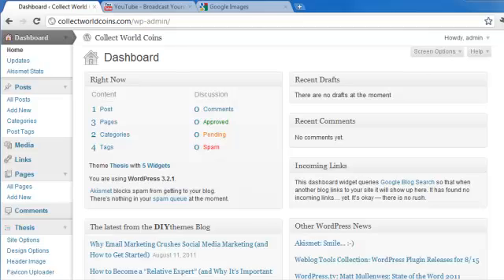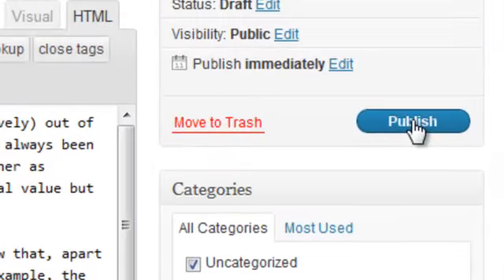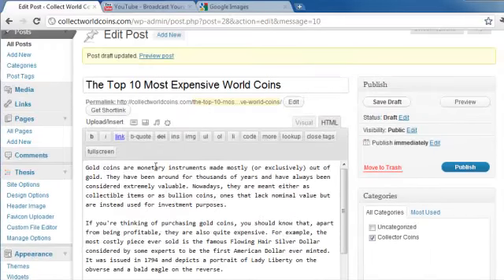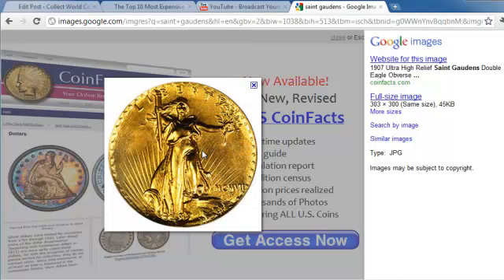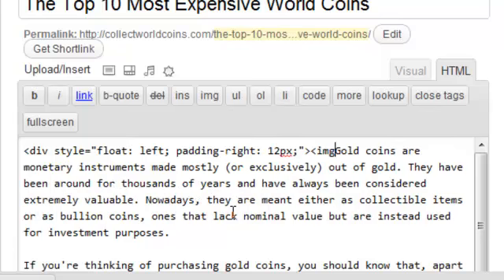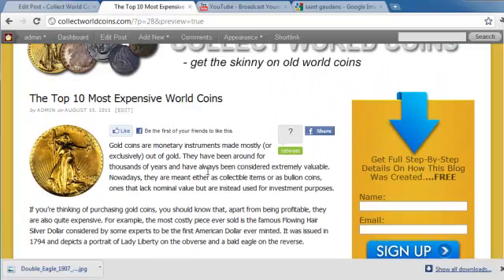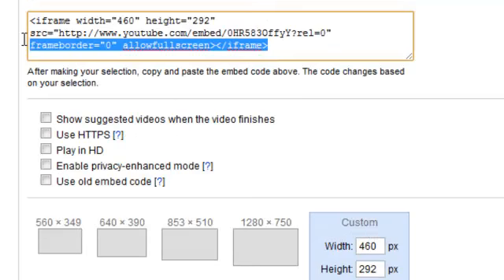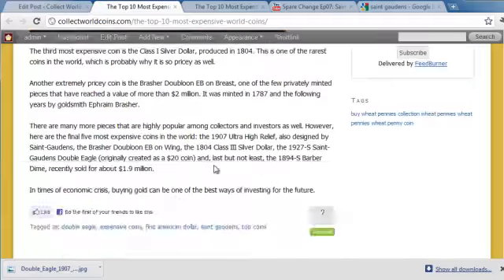How to create posts using WordPress